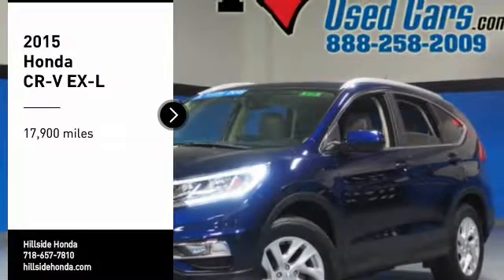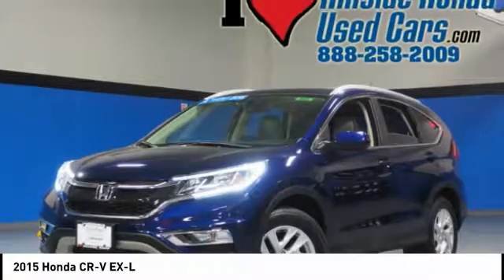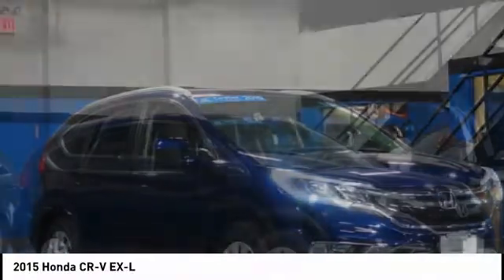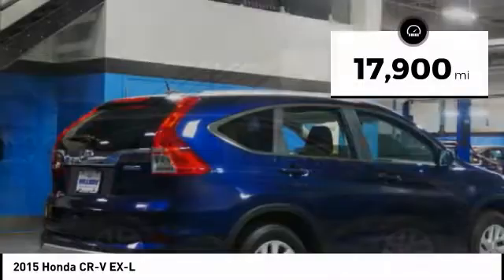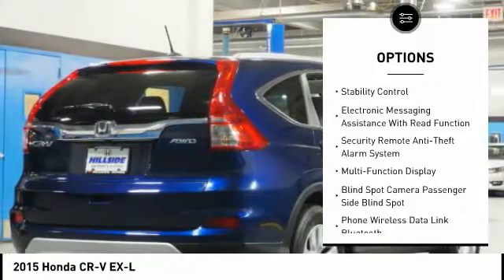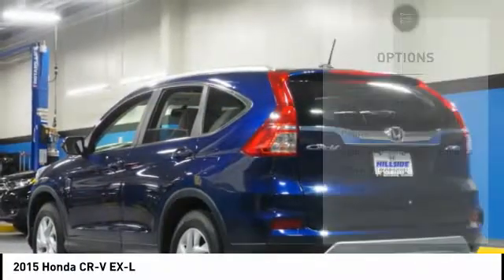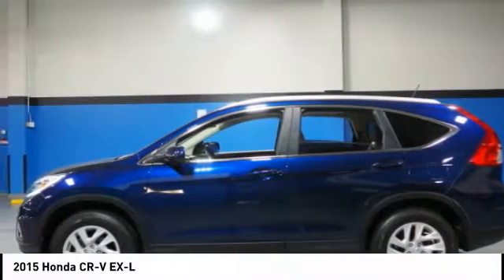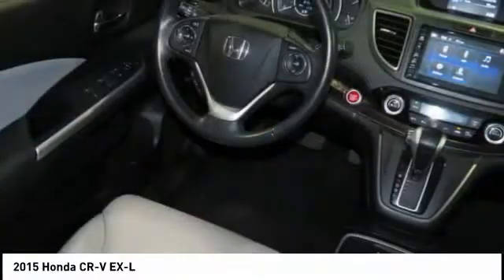2015 Honda CR-V Jamaica NY U258159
2015 Honda CR-V EX-L

Hillside Honda
144-19 Hillside Avenue

Clean CARFAX. CARFAX One-Owner. NO Hidden Fees, NO Financing Requirements, NO Games. *Honda Factory Certified with Warranty* Spotless! Best Conditioned Vehicles in the Market! Our aggressive NO FEE, market based pricing takes all the headache out of shopping!Leather Seating, Passed 182 Point Inspection, New Brakes, Recent Oil Service, White Glove Detailed, AWD.***INTERNET SPECIAL - MUST PRESENT AD AT TIME OF SALE. EXCLUDES ALL PRIOR OFFERS*** At Hillside Honda, we are aware that there are many similar vehicles in the marketplace, however not all are the same. It is critically important that the vehicle you choose be fully serviced by Honda Certified Technicians ensuring the same quality and care each vehicle was built with, will continue to be reflected for years to come. We pride ourselves on restoring all of our vehicles to as close to new condition as possible and have the records to back our words, something you should demand of any dealer. Every single vehicle is first inspected for structural damage, flood damage or any other issues before being attended to by a Certified Technician where, depending on each vehicle's needs, the following items may be serviced: - Oil and Filter Change - Wiper Blade Change - Air Filter Replacement - Dust and Pollen Filter Replacement - Transmission Service - New Tires with Balancing and Alignment - Brake Pad and Rotor Replacement - Rear Differential Service (AWD Vehicles) While Hillside Honda cannot always claim to be the absolute lowest priced, we do offer highly competitive pricing and we can claim to be the best serviced, best conditioned vehicles on the market today. Family owned and operated for over 40 years, Hillside Honda has remained a top rated dealer by consistently providing its clients with meticulously detailed vehicles, aggressive pricing and a positive buying experience. All efforts are made to ensure each vehicle displayed is IN STOCK as well as AVAILABLE.